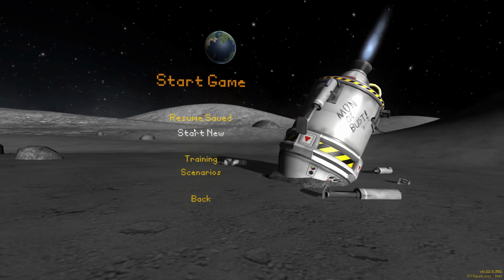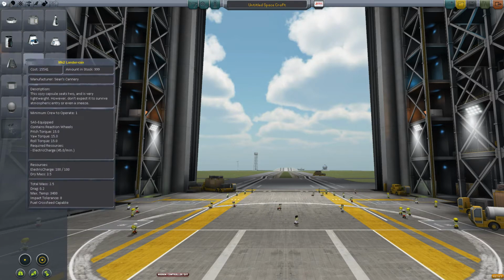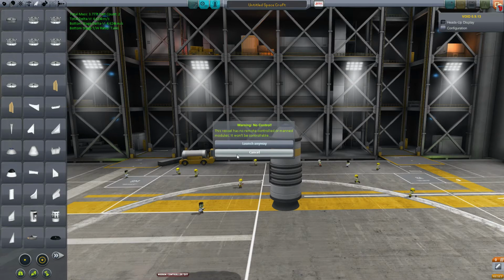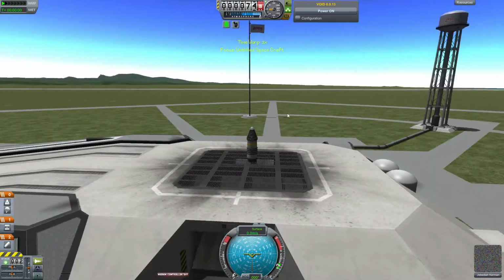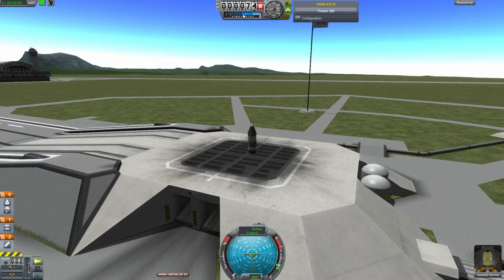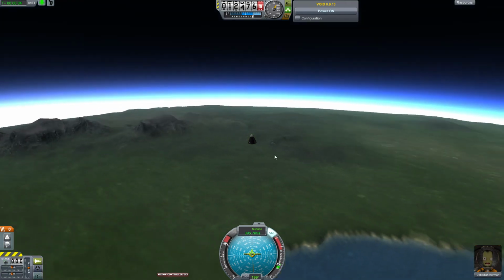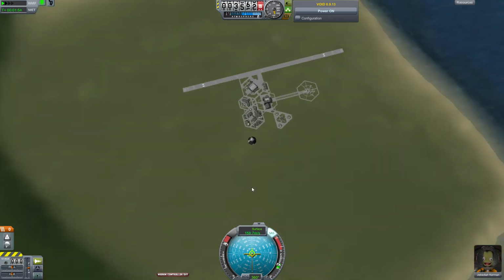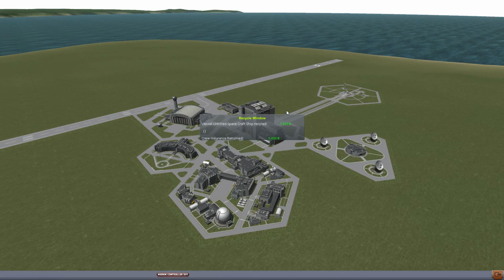Kerbal Space Program Tutorials | #1 | Your First Rocket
My first attempt at a video game tutorial! Today I will be showing you basic rocketry and the KSP user interface. Feedback and constructive criticism are encouraged.